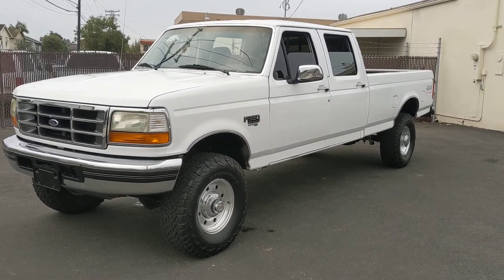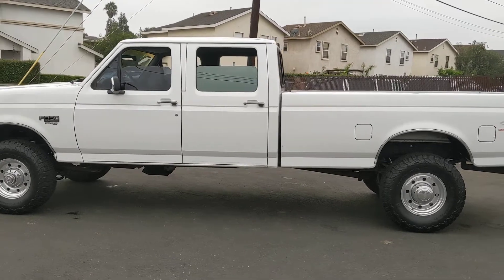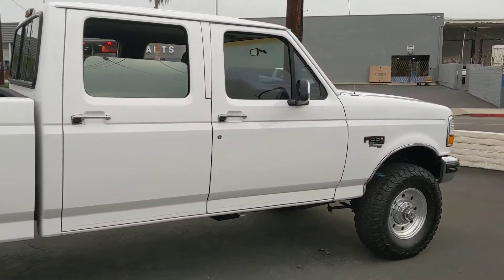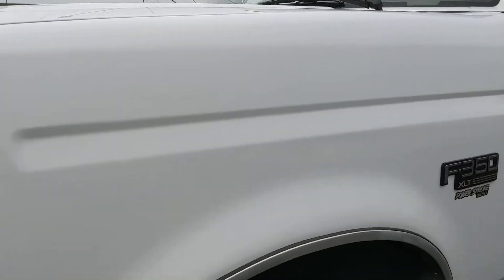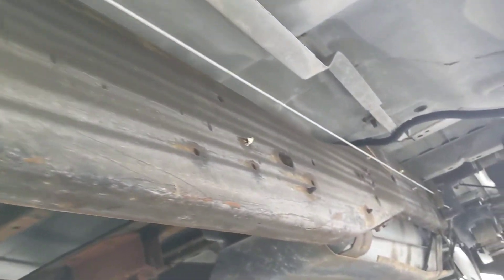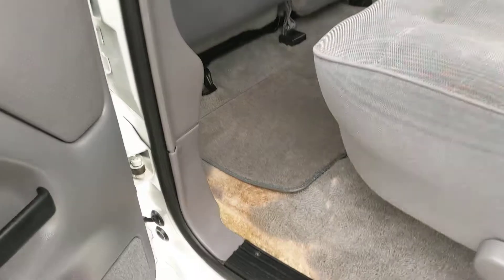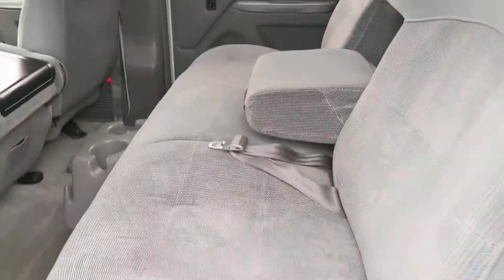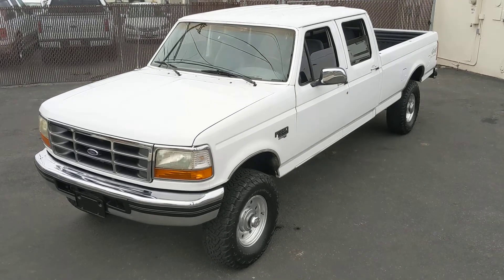SOLD!! 1997 Ford F-350 7.3 4wd 84k miles